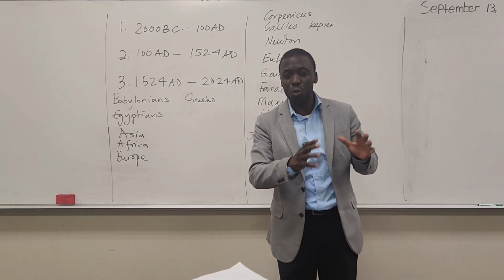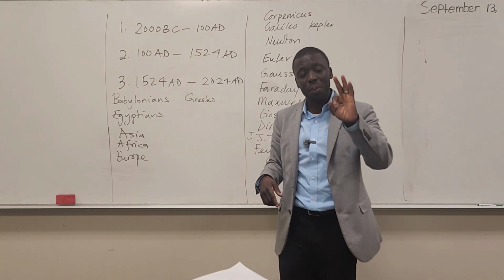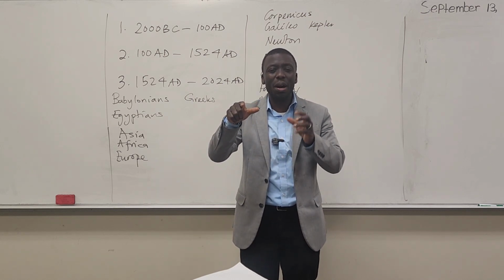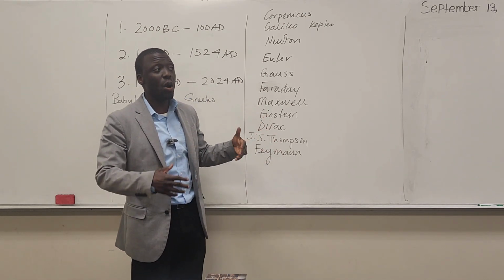The History of Science (Intro)